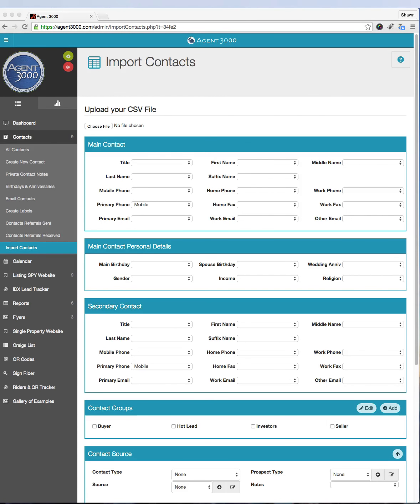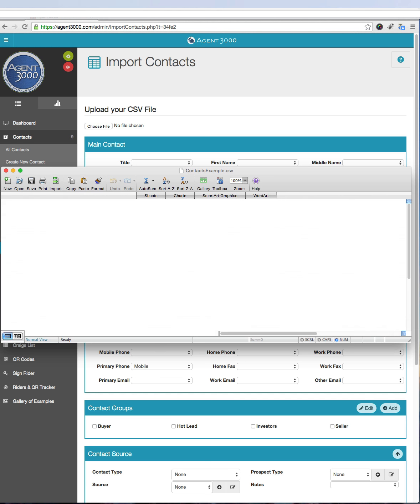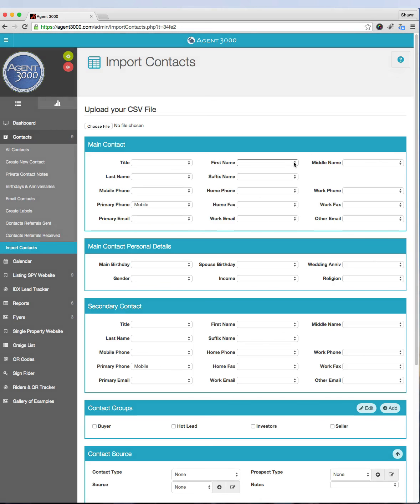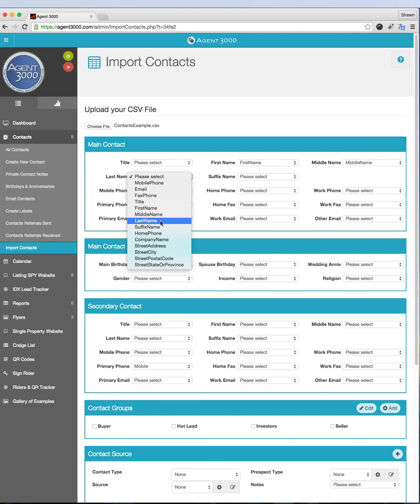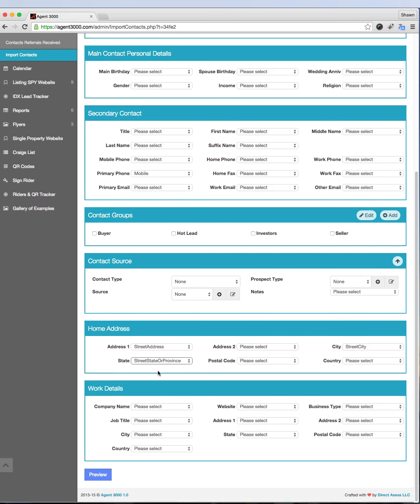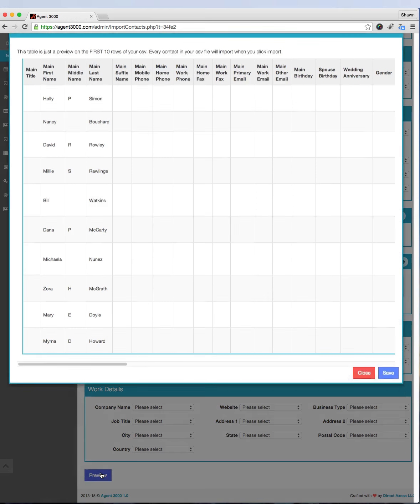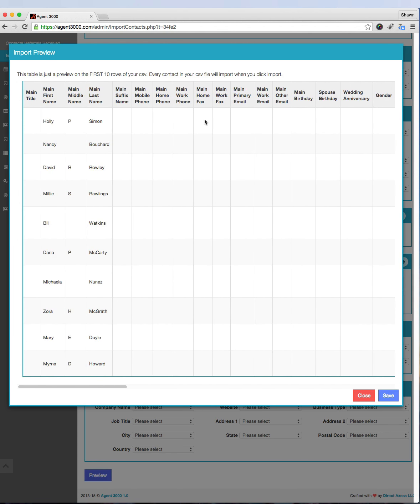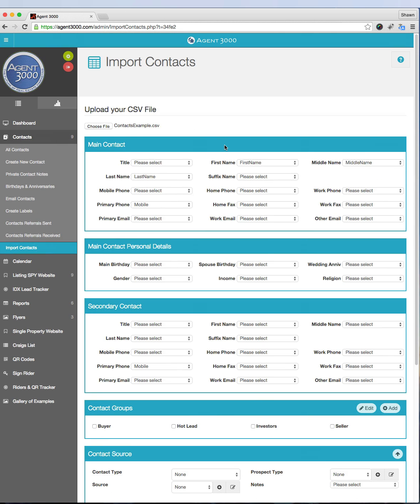Importing Contacts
Learn how to import contacts.